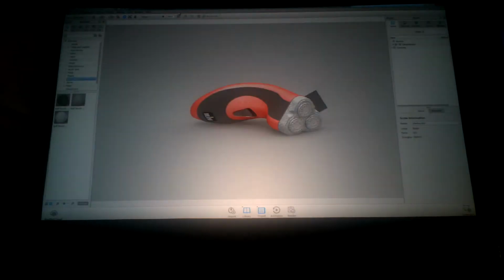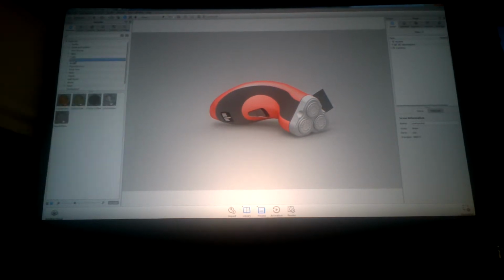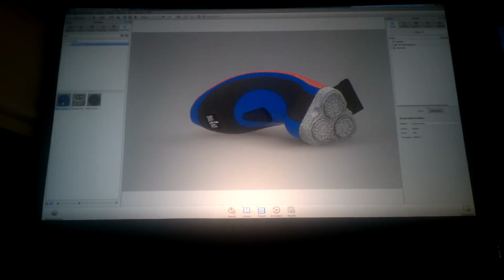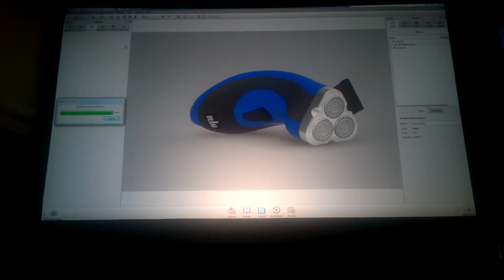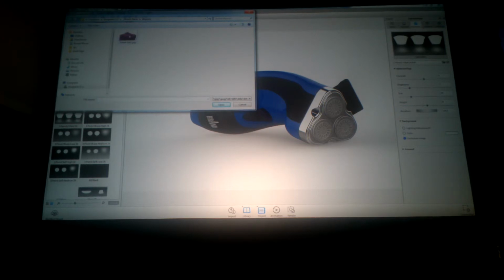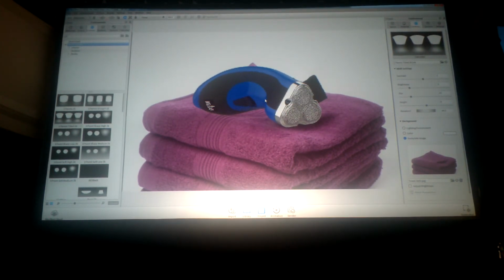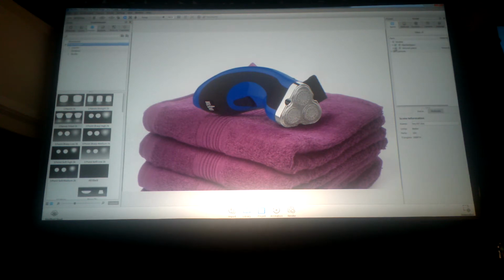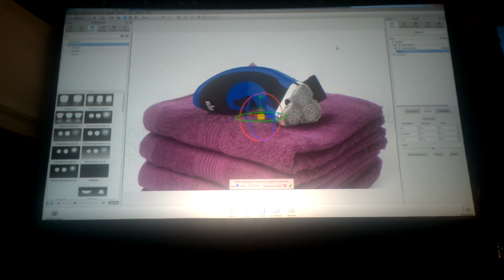SEU14 What's new - Keyshot integration (render)